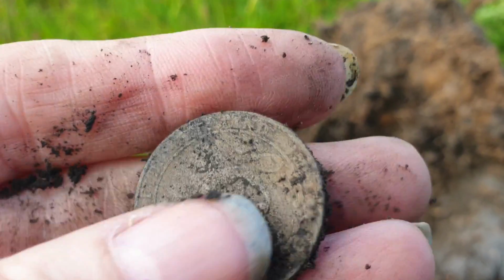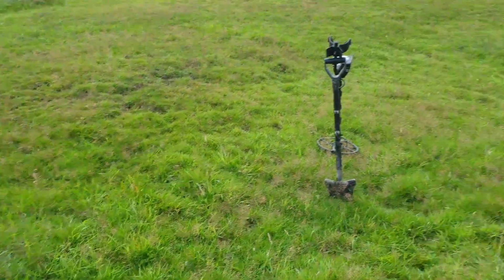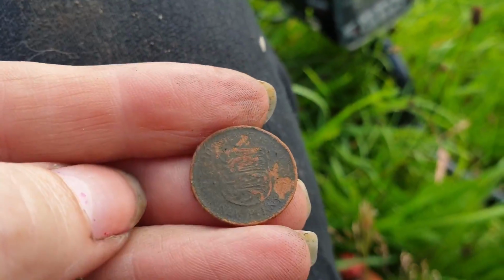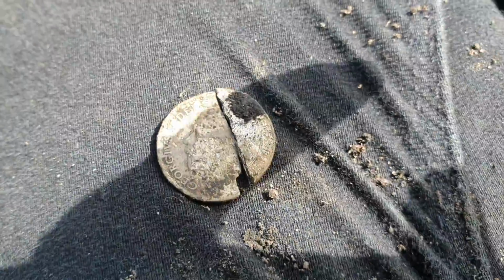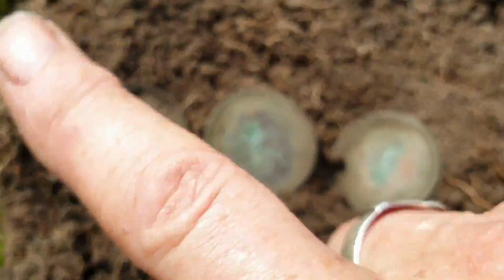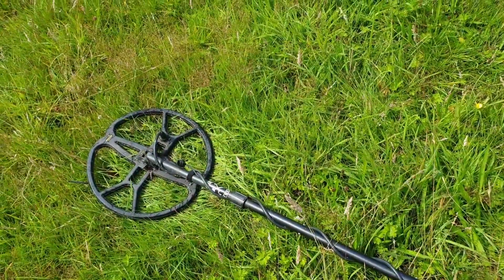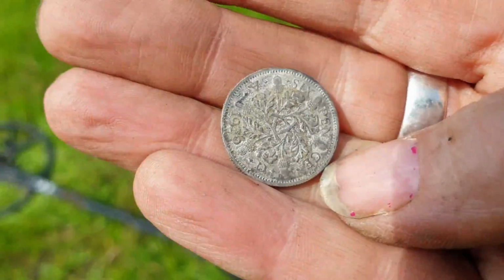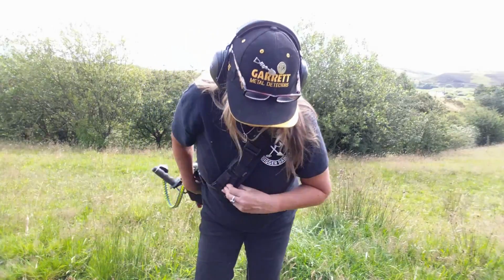OMG How many SILVERS did I FIND metal detecting a new field!! - Silver count record SMASHED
OMG How many SILVERS did I FIND metal detecting a new field - My silver count record SMASHED in one day! Days out metal detecting dont get better than this!
Last week the lady in the old school house field came out and said she had a field we were welcome to metal detect in, so we decided to go and have a look what the field was like, my garrett at max was hitting targets every couple of steps, it was an amazing hunt, it was a very unlikely type of field too, I had to do so many dances it felt like an aerobics workout!
Cant wait to go back to that field to see what other treasures it holds.

Child friendly Channel - no need to worry!
Equipment & Info:

Dawn - Garrett Euroace 350 ACE 400 400i DD coil, Garrett Pinpointer Pro
Editor - Windows media player & Photoshop